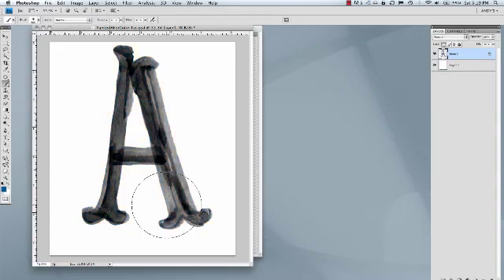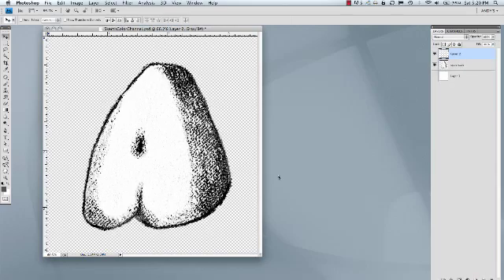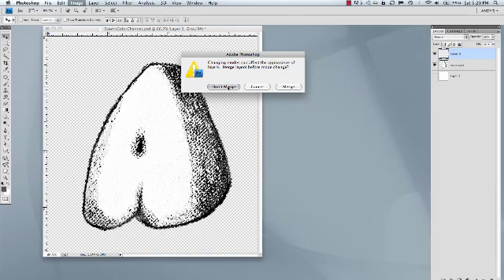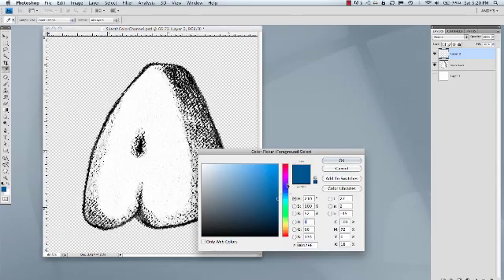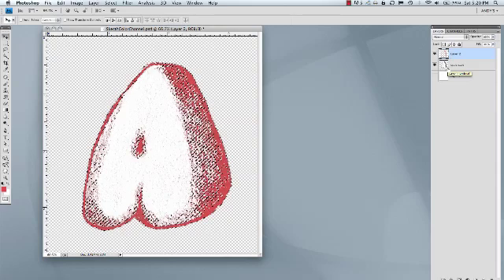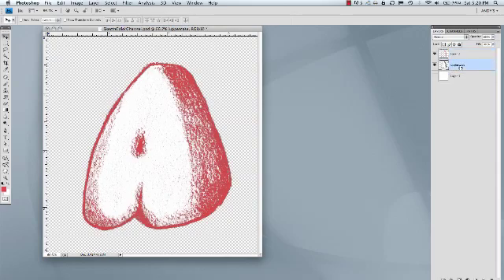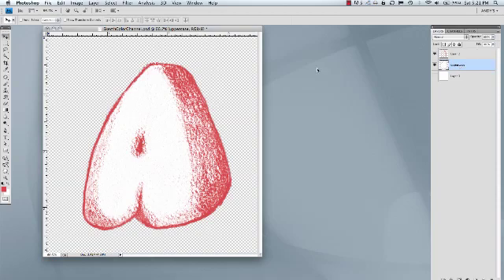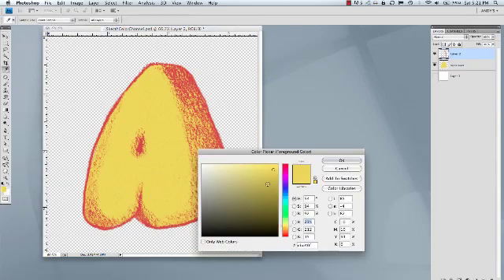Changing The Color of SketchType using Channels.mp4